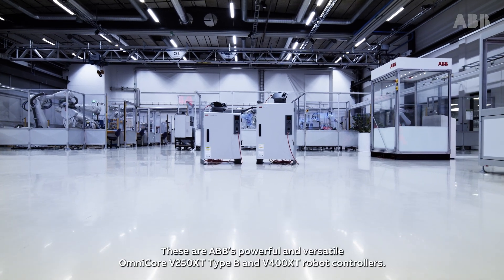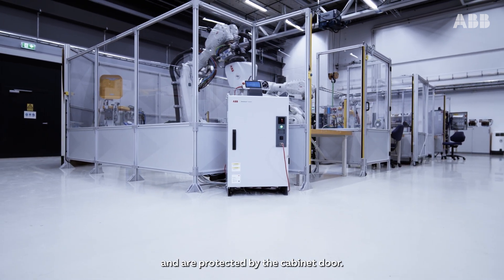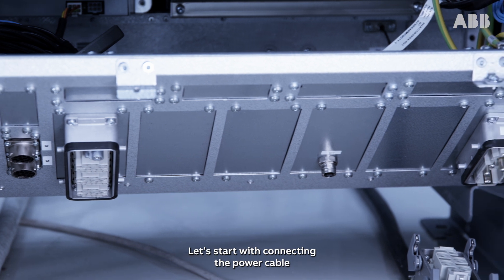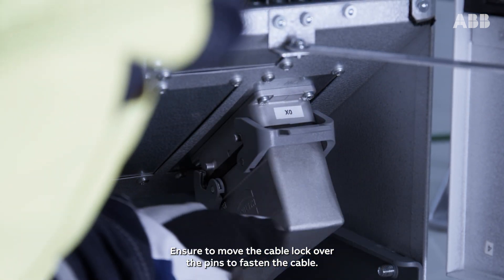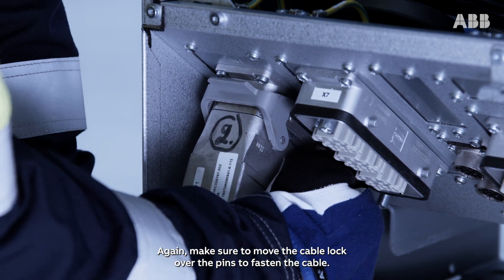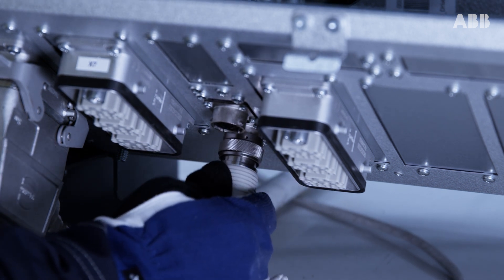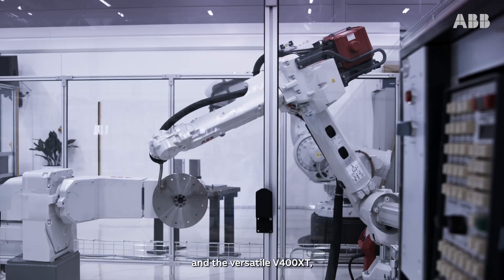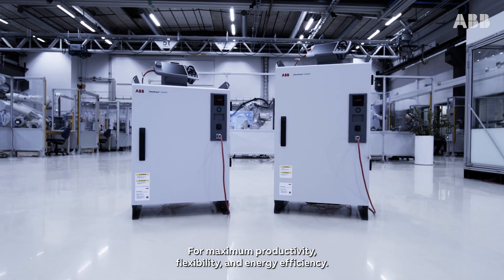OmniCore™ V-line – Cabling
Learn how to connect the cables to ABB’s latest OmniCore™ robot controllers, the V250XT Type B and V400XT!

Want to know more? Then register for free to our OmniCore™ V-line E-learning on the ABB Robotics Online Learning portal.

Need more training? Then contact your local Training Center via the ABB Robotics Training portal and “Teacher-led Training”.